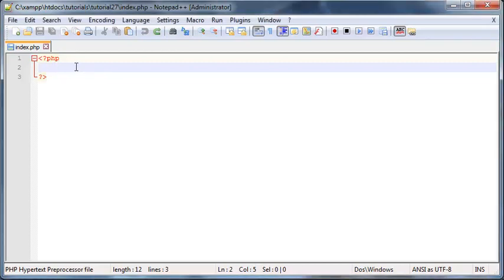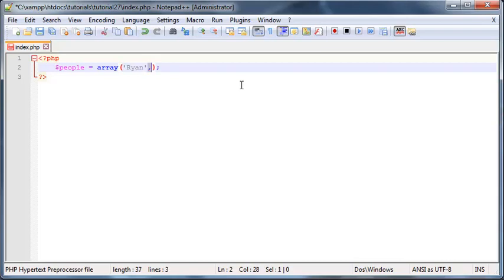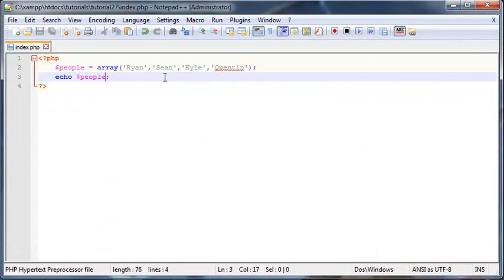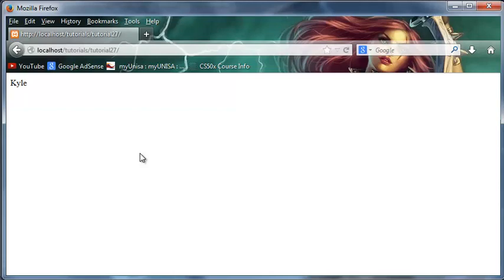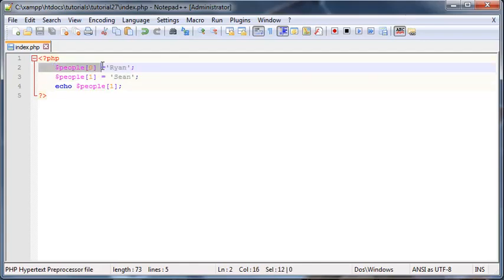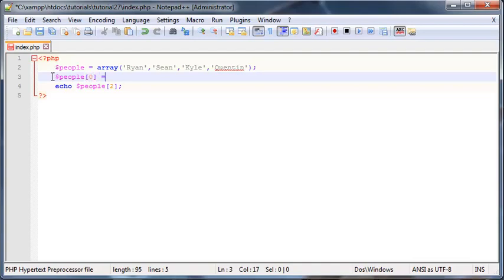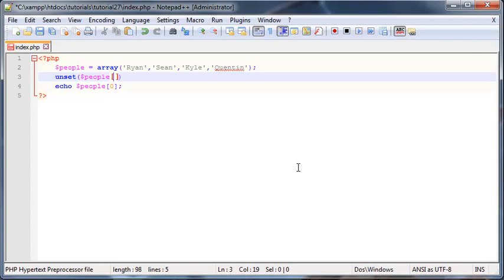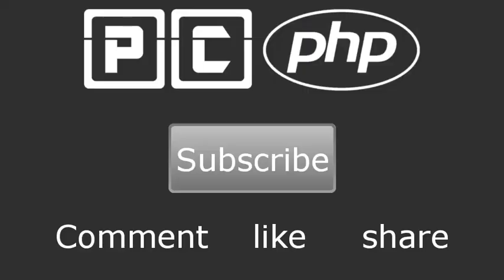PHP beginners tutorial 27 - arrays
In this video I explain what an array is and show you how to use 1.